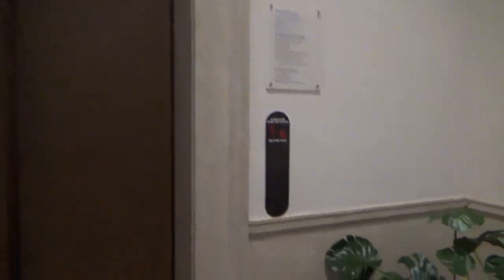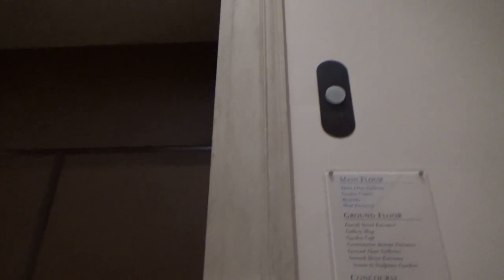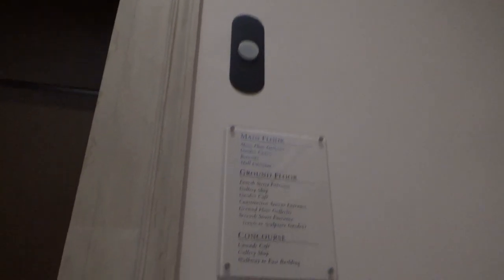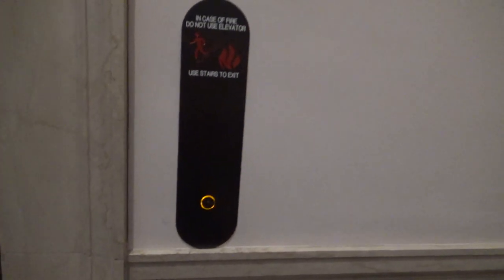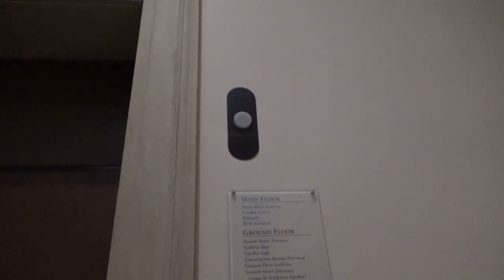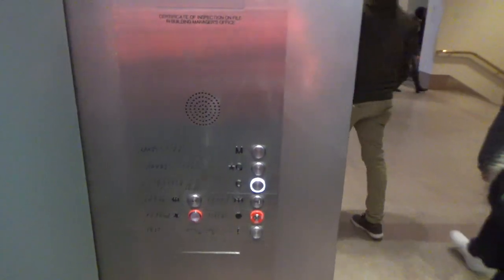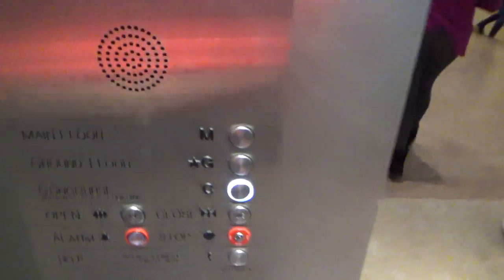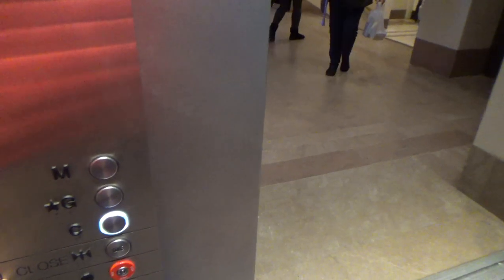Unknown Traction Modded Elevator at National Gallery of Art (East Garden Court), Washington, D.C.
Recorded: 11/17/2019

Unfortunately, this car has been remodded.  The elevators in this (main) building were installed as Westinghouse manuals, then modernized probably in the 60s by Haughton.  This one, however, was modernized by Otis with Lexan, similar to what the ones in the other building used to be.  The museum seems to be in the process of modding all of the elevators in both buildings.  As of November 2019, one car at the main entrance and the one in the West Garden Court are still original.  This is nice mod, but the older elevators are better.

Elevator Facts

Original Brand: Westinghouse
First Mod By: Haughton
Hoist: Traction
Fixtures: Innovation - Pinnacle (Hall Stations), Innovation - Prestige (Car Station)
Type: Passenger
Capacity: 6000 lbs
Speed: 200 FPM

End Screen Music: Catch Our Moment by Markvard